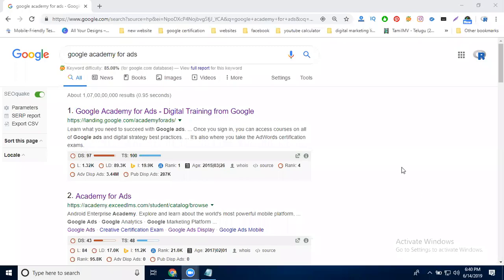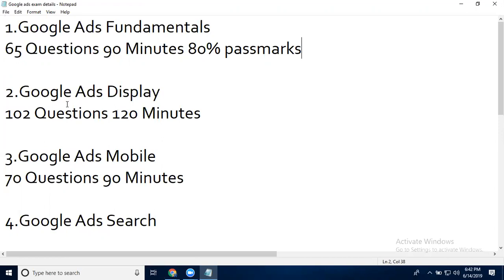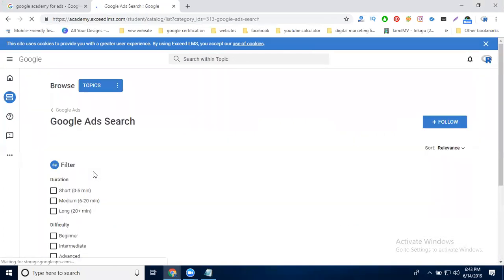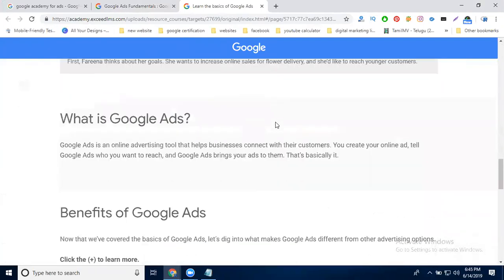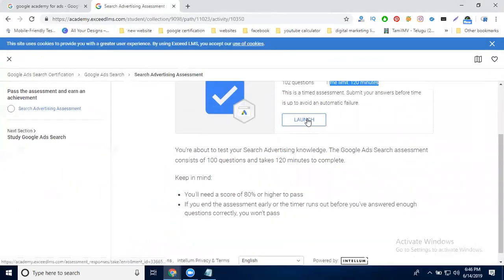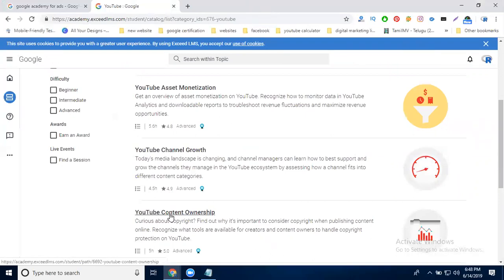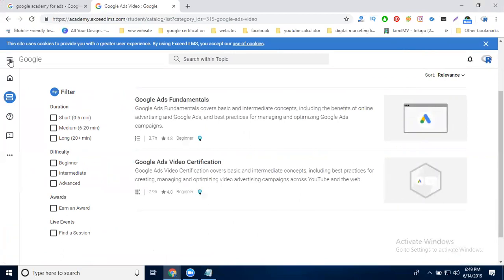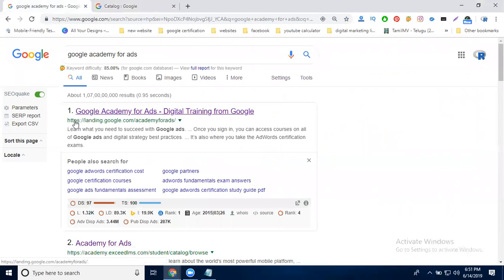How to sign up and write Free google certification exams 2019 | Digitalmarketing Tutorial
DigitalMarketing Training - How to sign up and write Free googlecertification exams 2019 tutorials by digitalrakesh